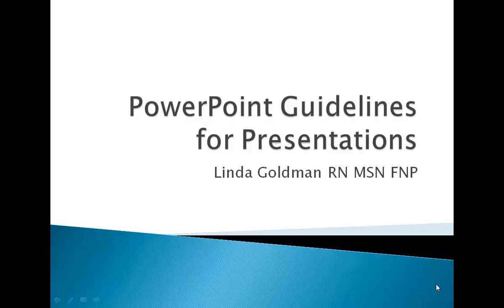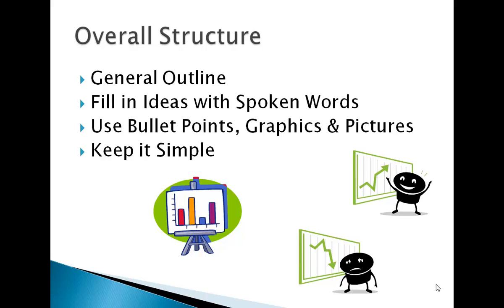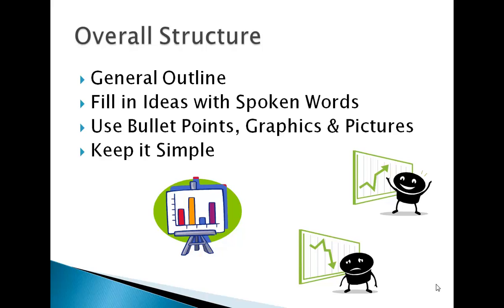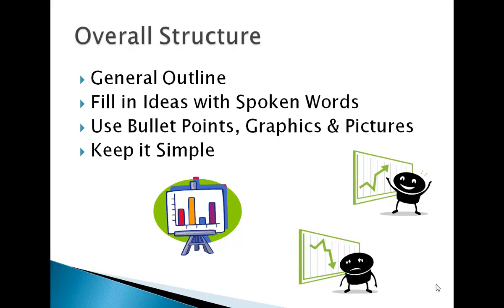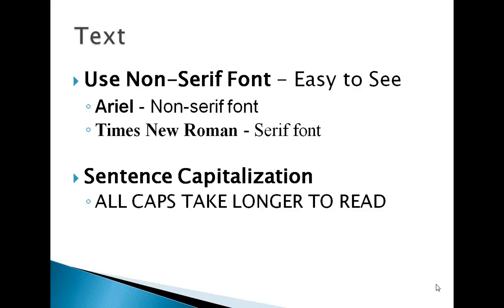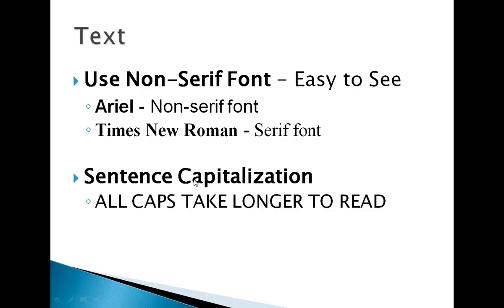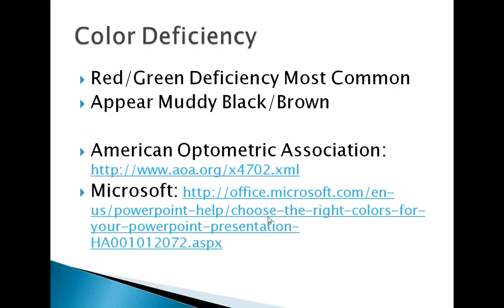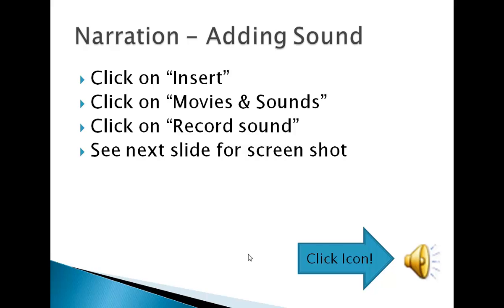PowerPoint Guidellines for Presentation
How to make an engaging powerPoint presentation